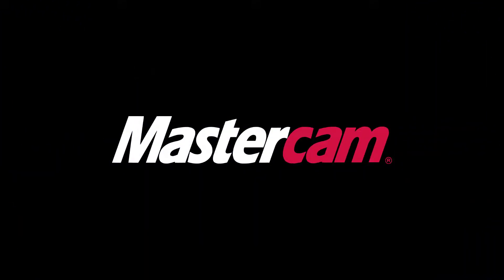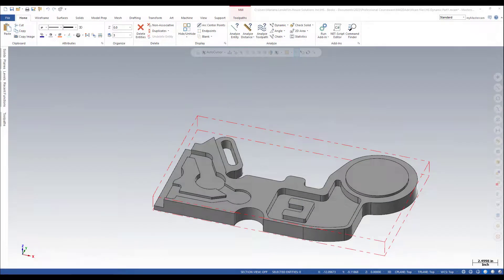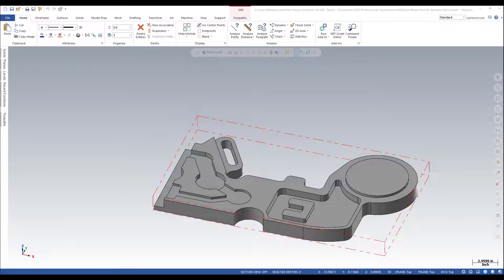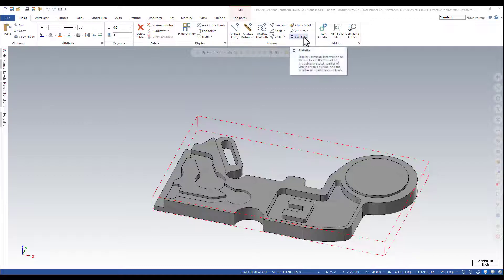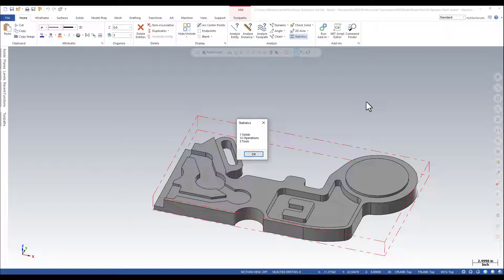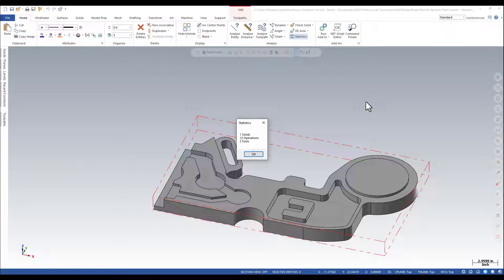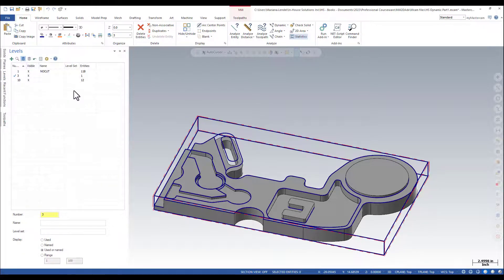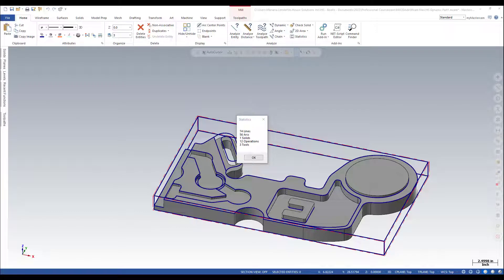Mastercam 2023: Analyze Statistics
Follow along as our Trainer and Technical Documentation Developer, Mariana, shows you how you can gather quick information about the number and type of entities in your current Mastercam file.